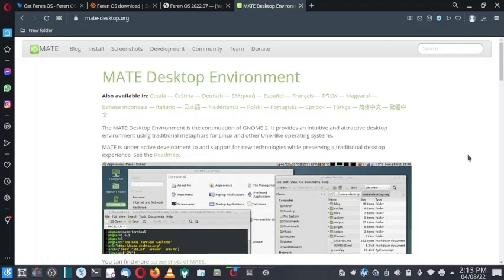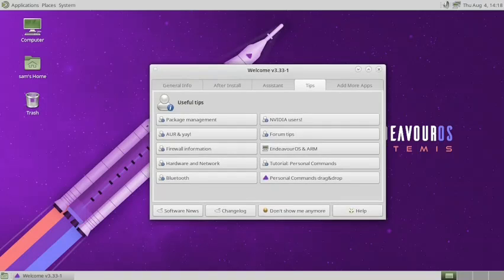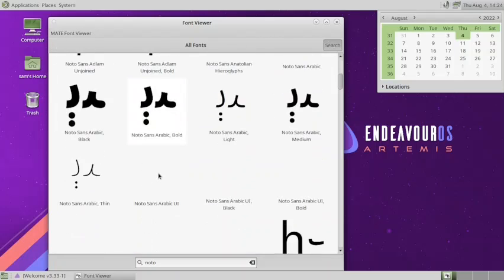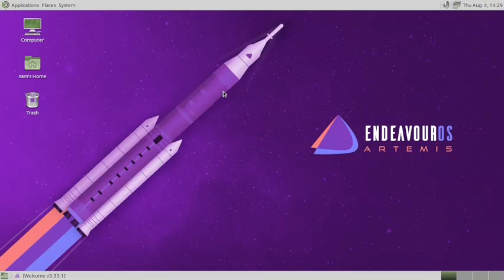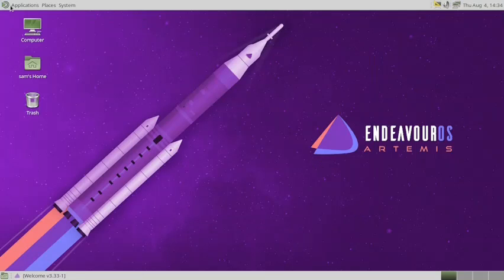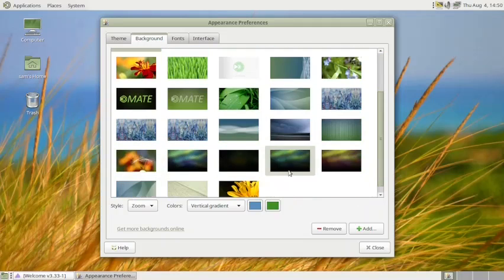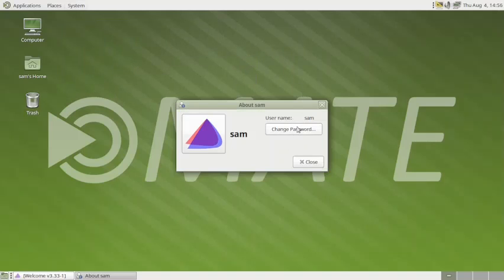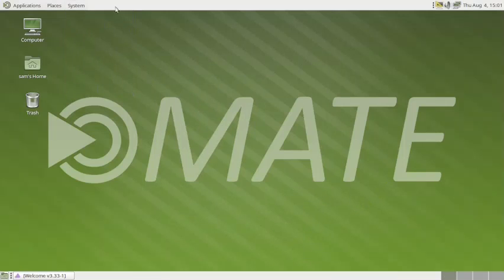EndeavourOS Artemis Mate Desktop Review.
This is a detailed EndeavourOS Artemis Mate Desktop Review.